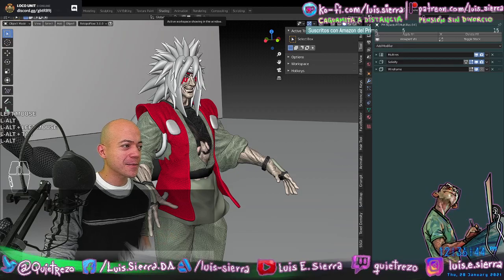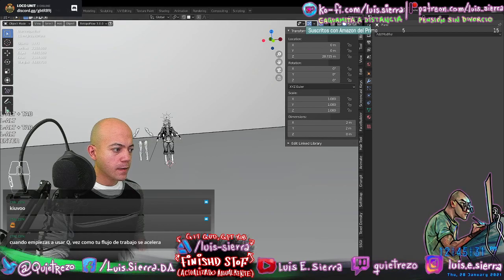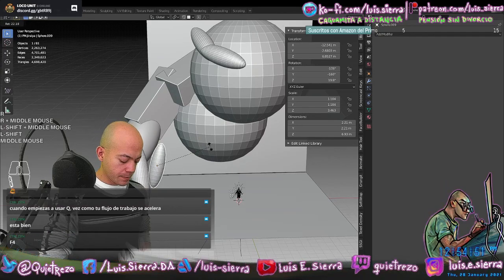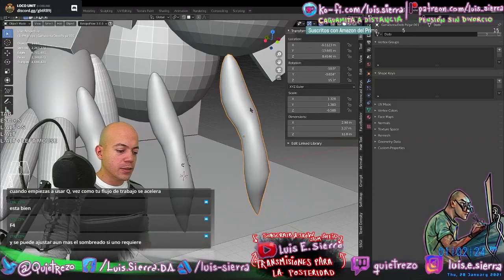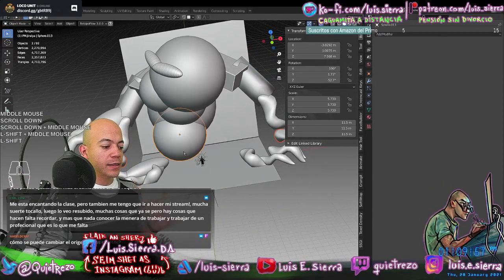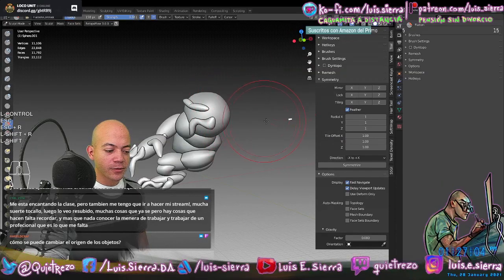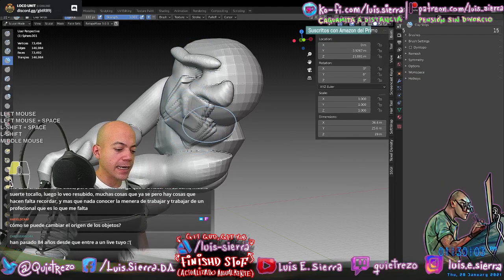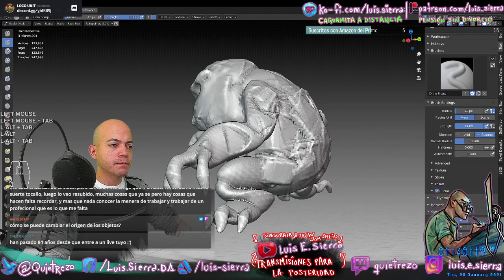Introducción al Flujo de Trabajo para Modelado pt.II: Magnetización / Instancias / Introducción a